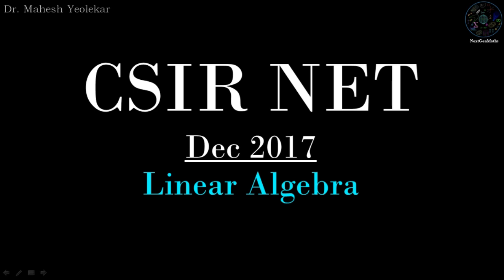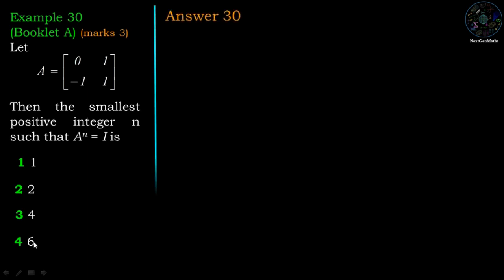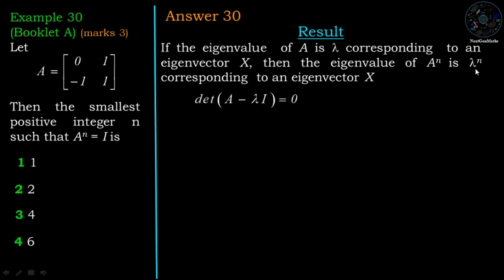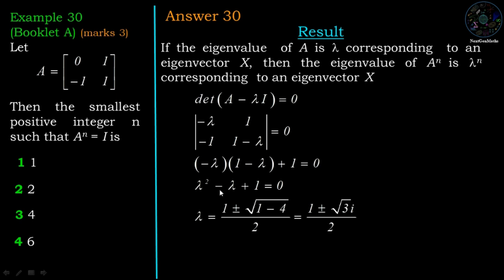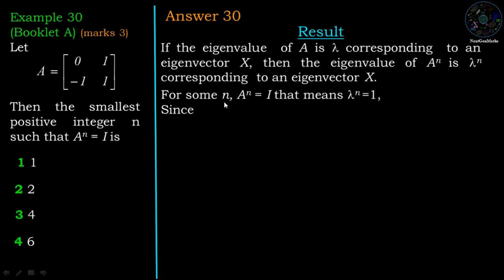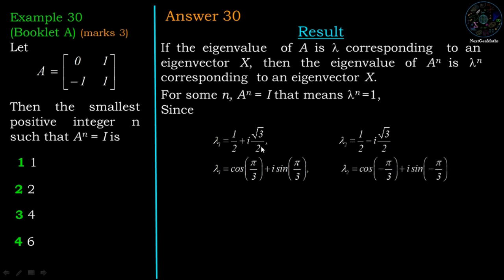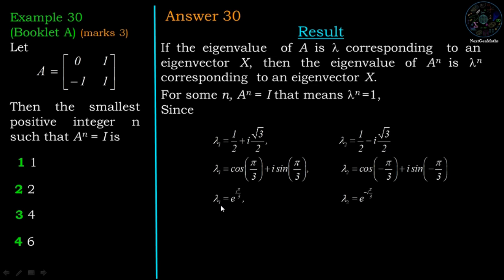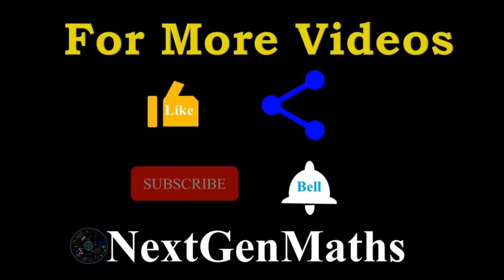CSIR NET MATHEMATICS | Linear Algebra | Best Solution | Properties of Eigenvalues & Power of Matrix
CSIR NET MATHEMATICS | Linear Algebra | Properties of Eigenvalues & Solution of Power of Matrix Dec 2017 (Marks 3)

Booklet A Section B Example 30 December 2017

Booklet B Section B Example 29 December 2017

Booklet C Section B Example 23 December 2017

Power of matrix, Eigenvalue, Eigenvector, Eigenvalue of matrix
CSIR NET Answer Key December 2018, Mathematical Science